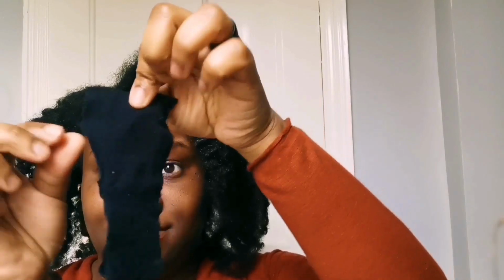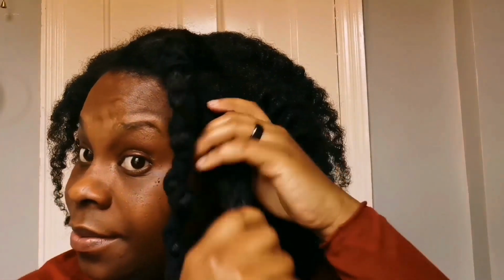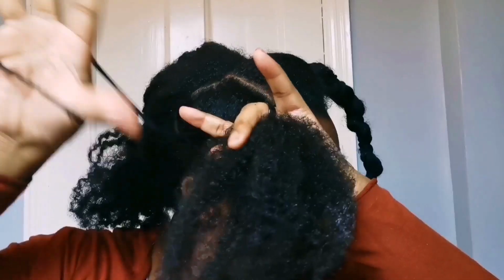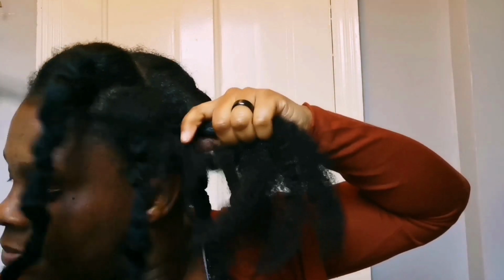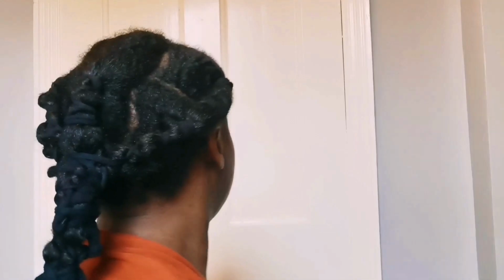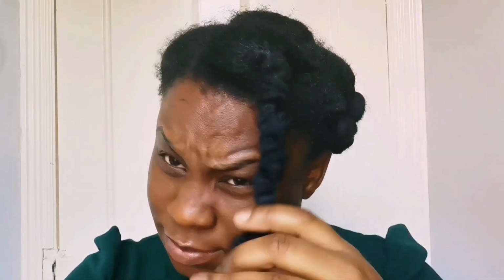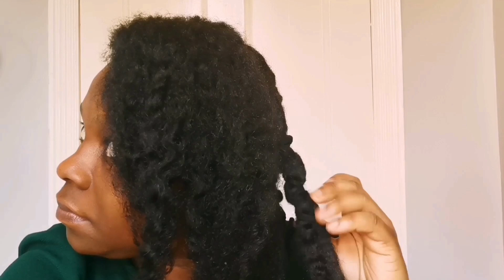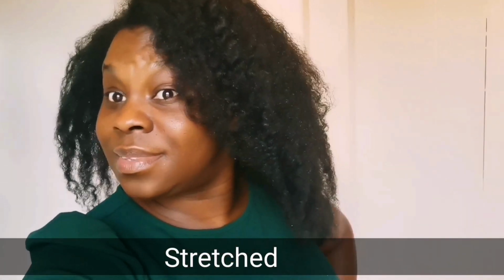STRAIGHTEN NATURAL HAIR no HEAT DAMAGE growing natural 4c hair long SIMPLY SHEV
STRAIGHTEN NATURAL HAIR no HEAT DAMAGE growing natural 4c hair long

In this video i share with you how to straighten your natural hair without heat to grow your natural hair long healthy and strong. Banding has its advantages and disadvantages and i also share these with you - Simply Shev

0:00 Intro
0:35 Why  band natural hair
1:22 Advantages / benefits of banding hair
2:15 Less shrinkage or single strand knots
2:39 the technique
3:59 banding is quick
4:20 More advantages of banding natural hair
6:53 disadvantages of banding natural hair
07:19 Take down